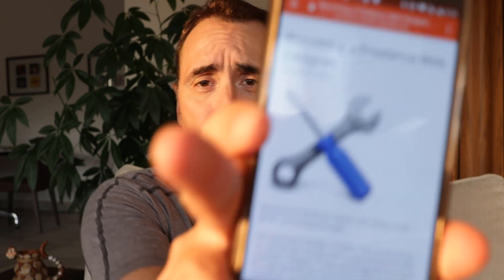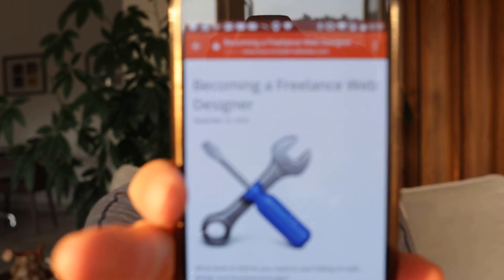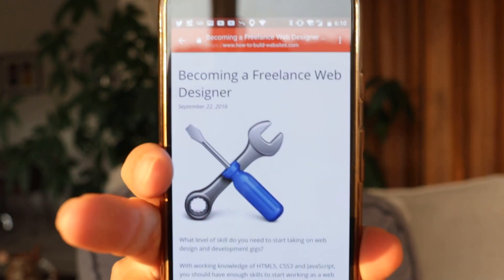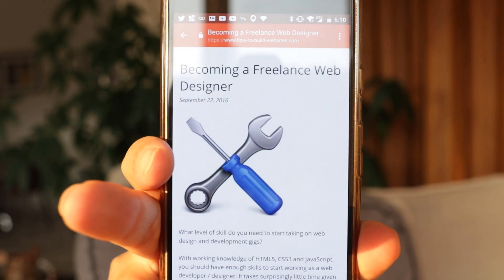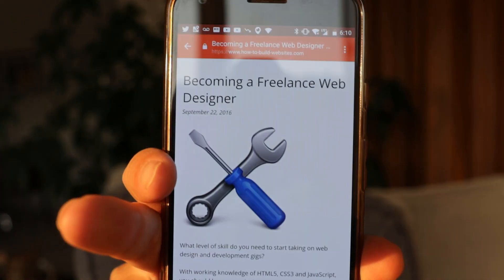Becoming a Freelance Web Designer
Thanks!

Stef